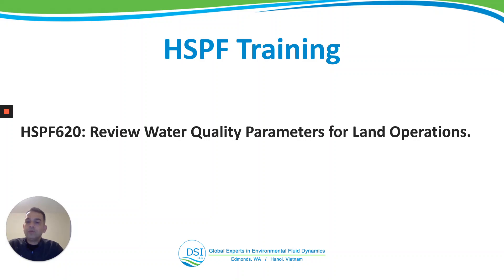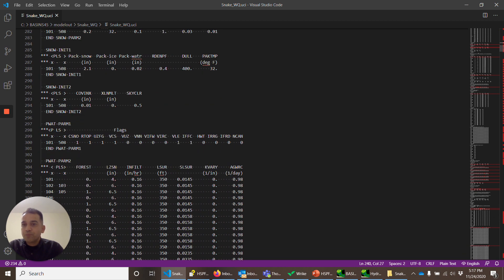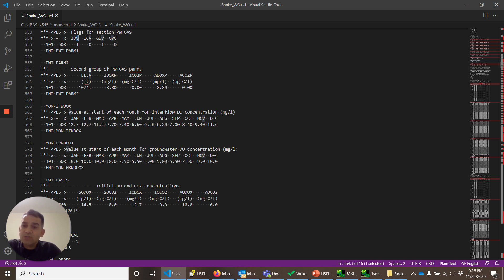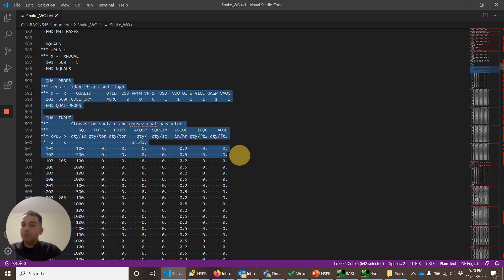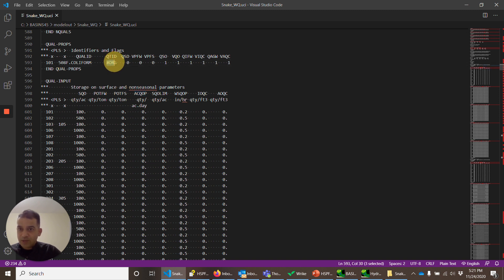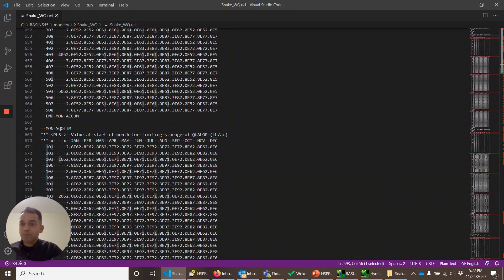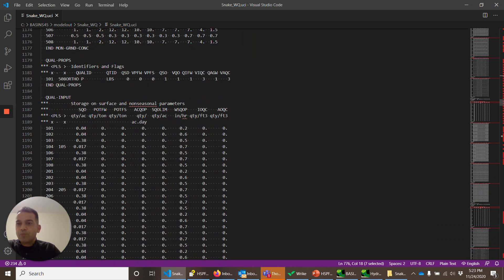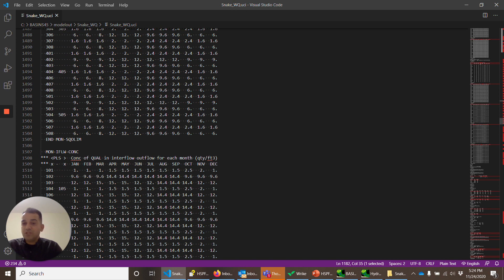HSPF620: Review Water Quality Parameters for Land Operations.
In video HSPF620, I review some water quality parameters for land operations in HSPF for different quality constituents.

Have a question?

- DSI